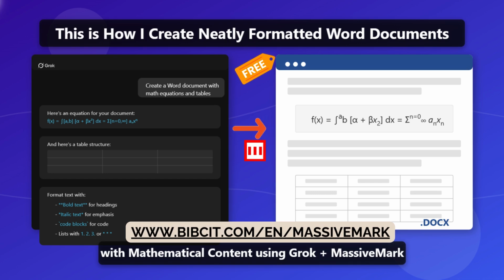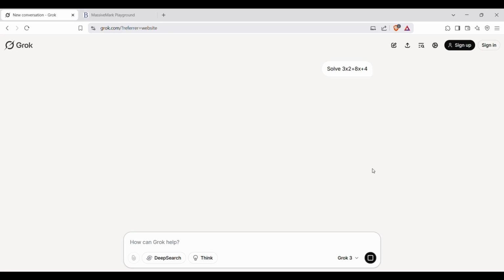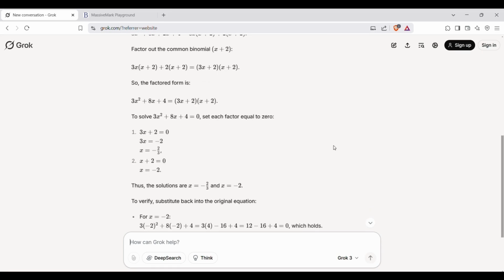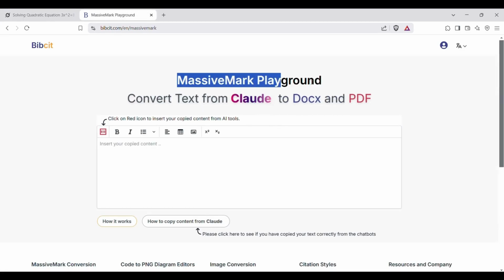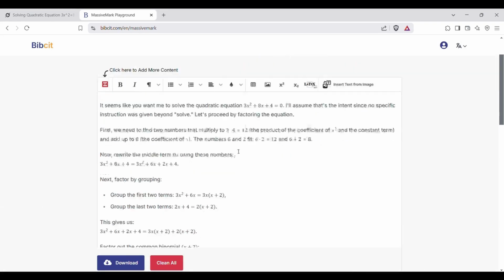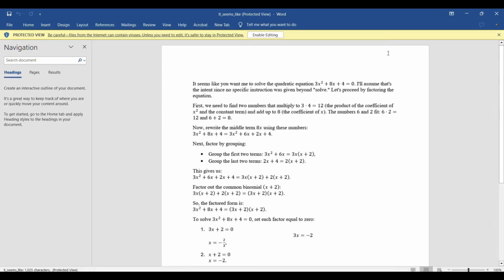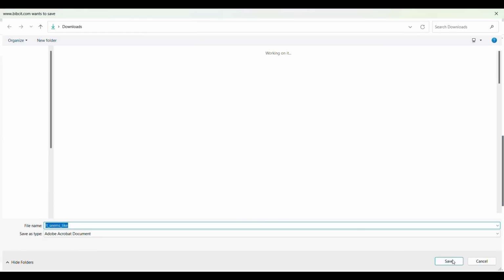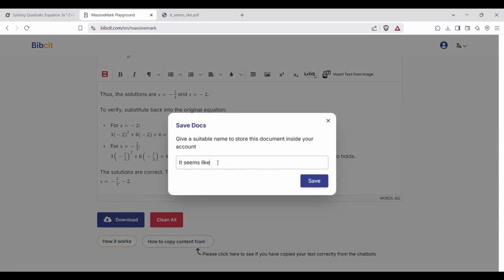This is How I Use Grok to Create Neatly Formatted Word Documents with Mathematical Equations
Massivemark on BibCit and Grok Deepsearch